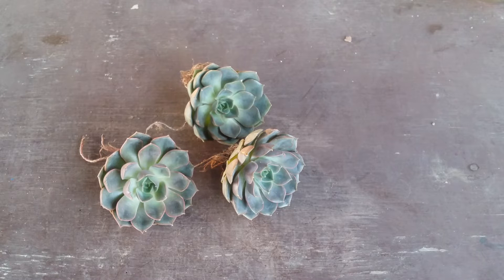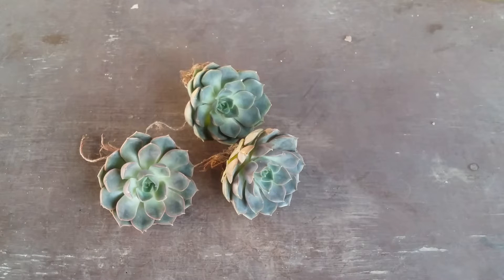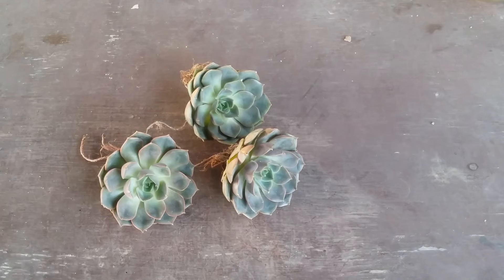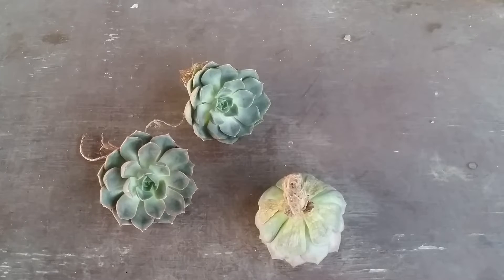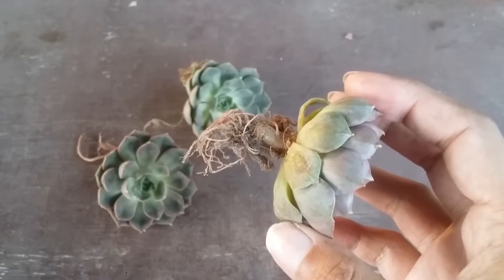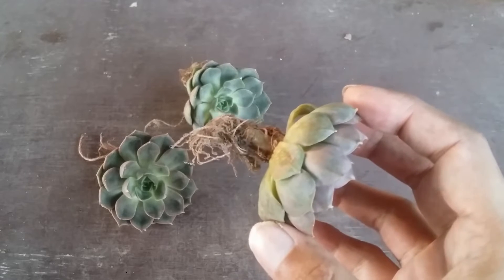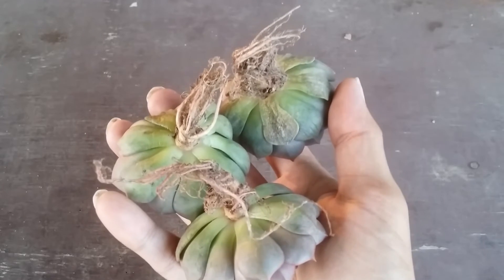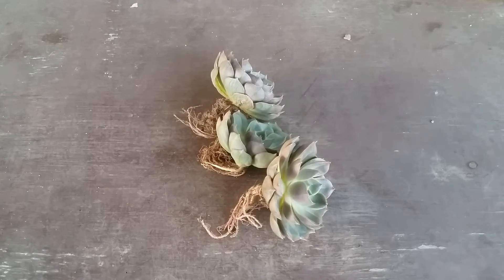|| WHY DO SUCCULENTS HAVE SHALLOW ROOTS ||